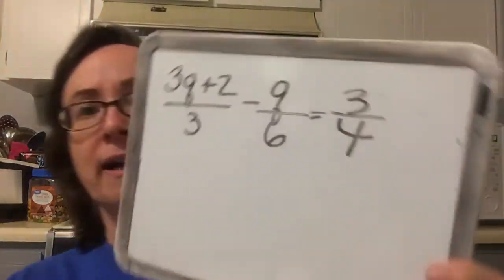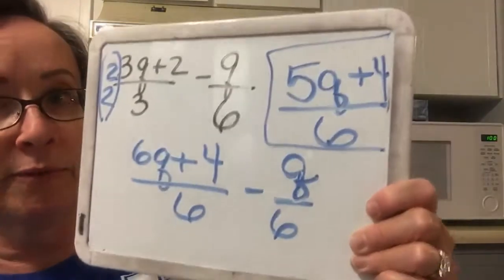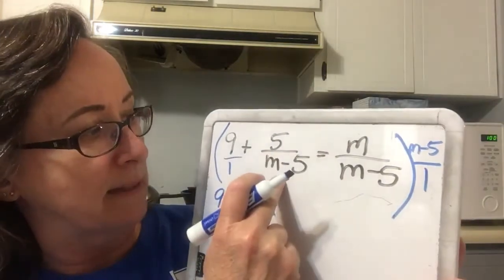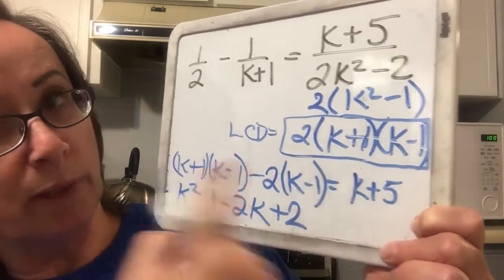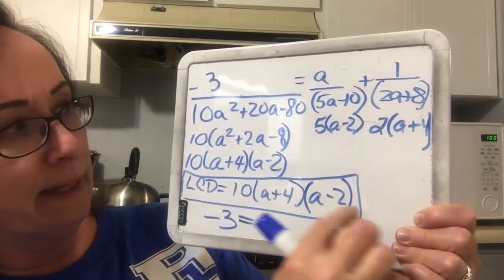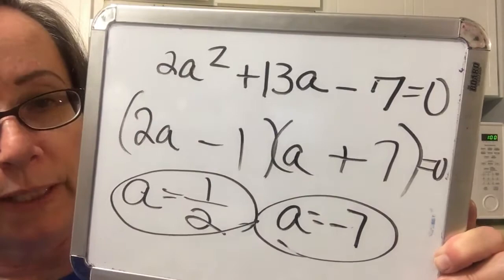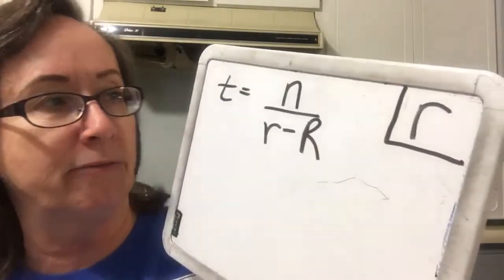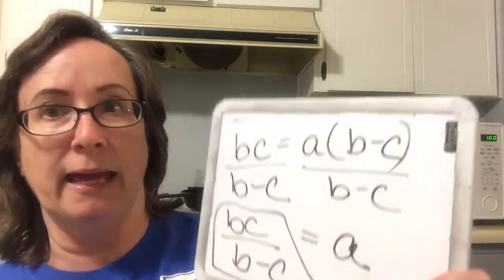solving rational equations 8 4 intermediate